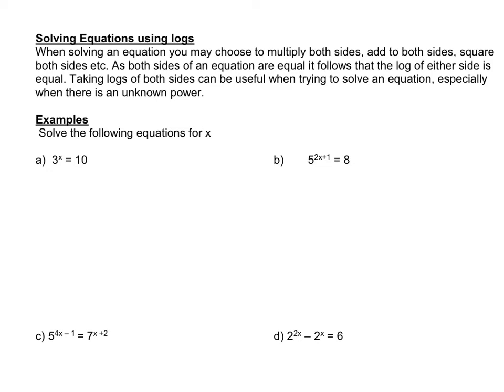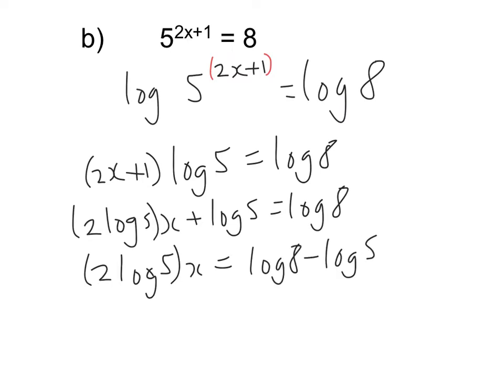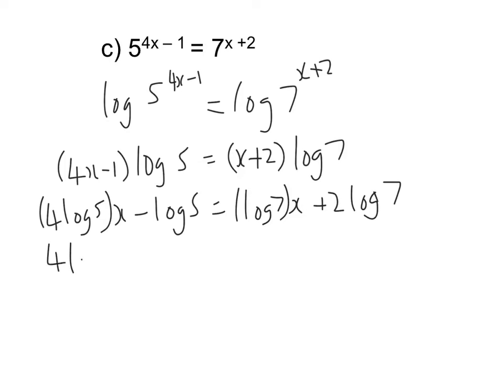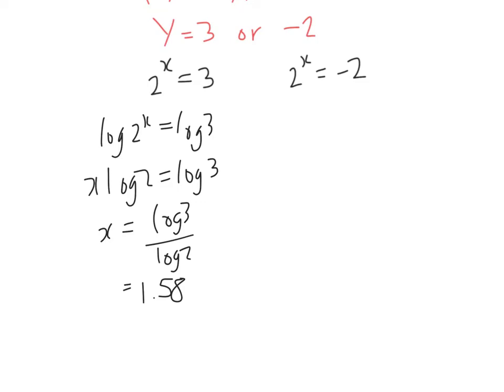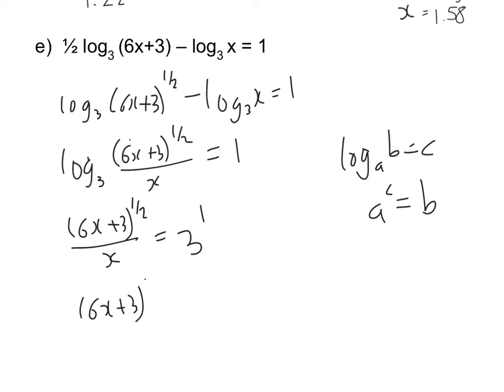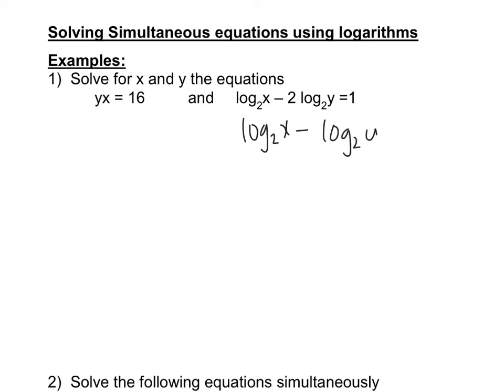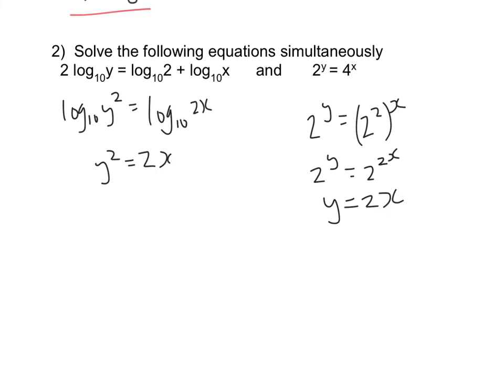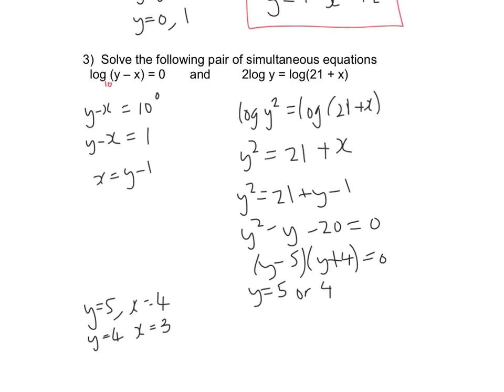AS1 Solving Log Equations